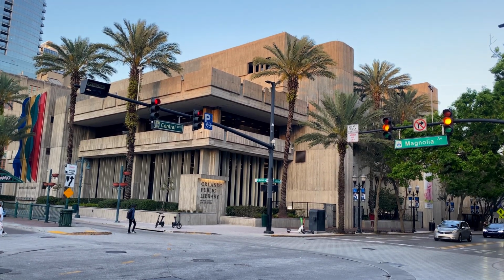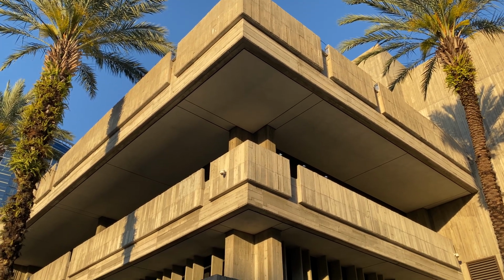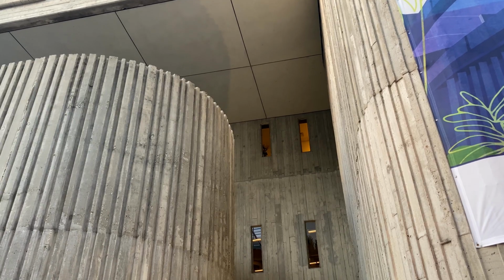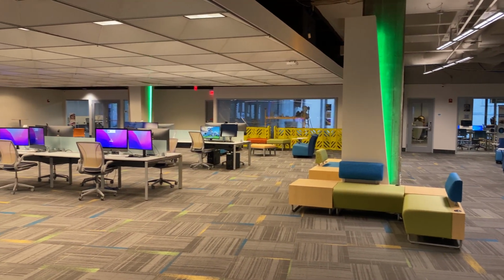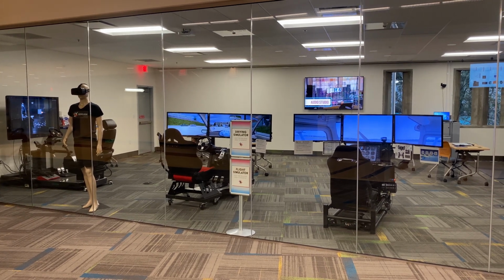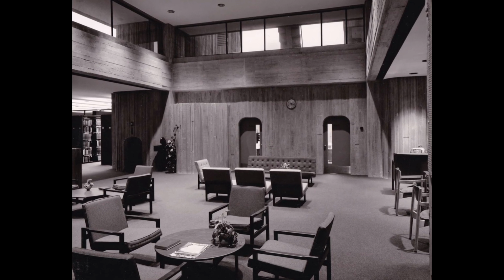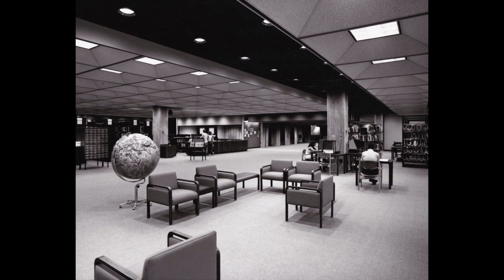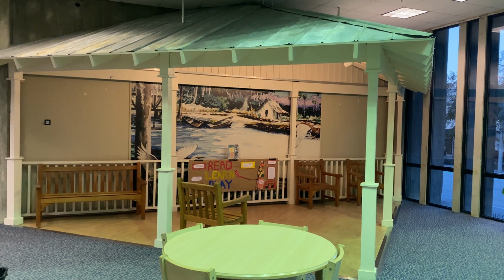Library Review - Orlando Public Library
I walk through and review the Orlando Public Library

Music
Noir Et Blanc Vie - TrueArtRealAffection
TrackTribe - Modern Attempt